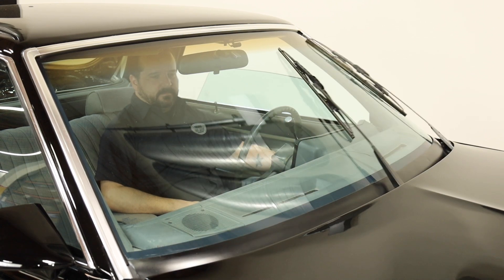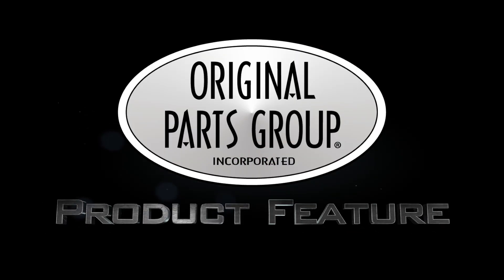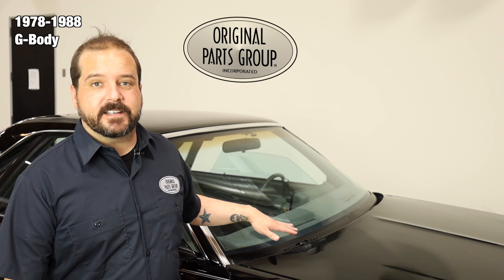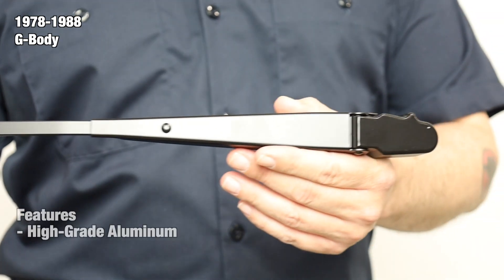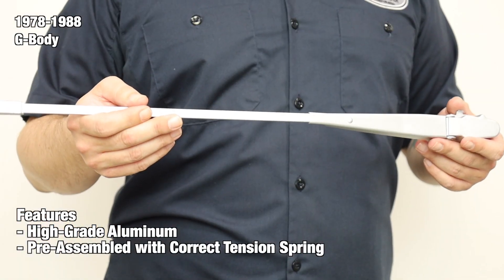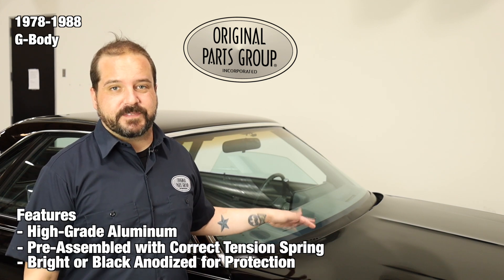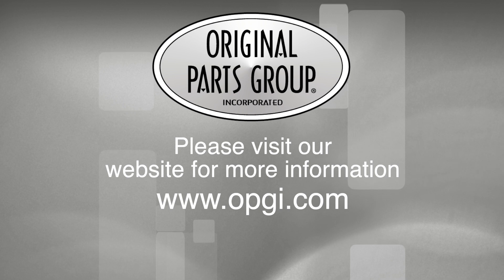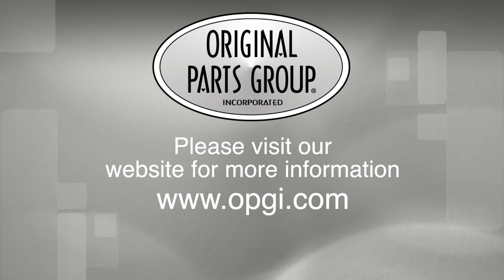OPGI Product Spotlight: 1978-1988 G-Body Silver and Satin Black Wiper Arms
Premium reproduction arms

Features a bright

Reproduction wiper arms in a bright anodized finish. Identical to original equipment. Arms mount in factory location and feature the correct tension spring for authenticity.